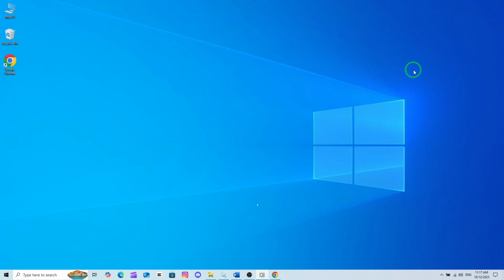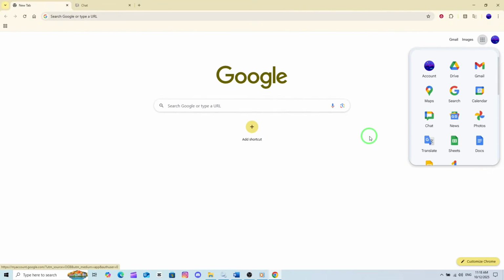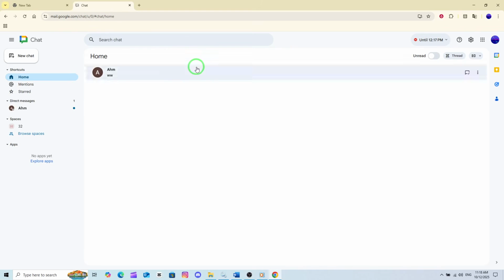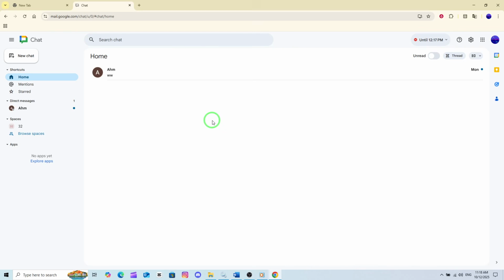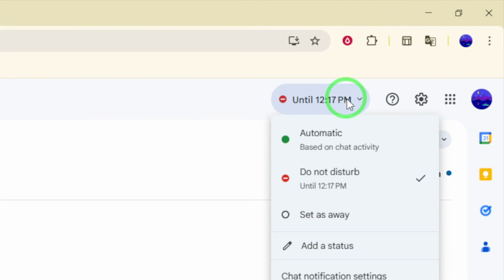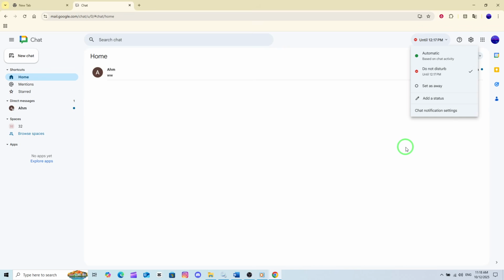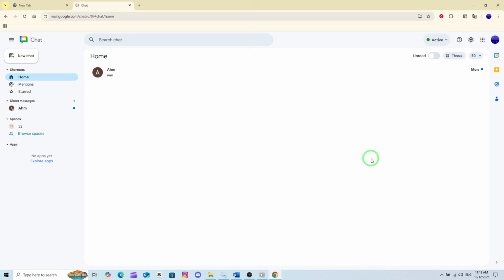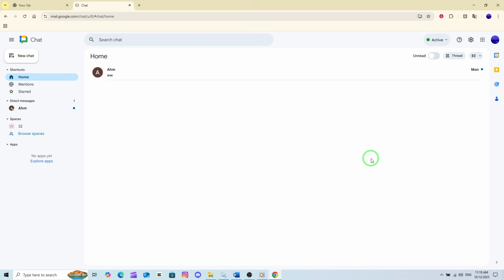How To Deactivate Do Not Disturb Mode On Google Chat On PC (New Update)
Learn how to deactivate Do Not Disturb mode on Google Chat on PC with the latest update. This quick tutorial shows you how to switch back to active status in just a few clicks so you never miss important messages again.

1. Open Google com

2. Click on the 9 dots next to your profile photo, choose Chat

3. Click on Active mode icon, next to the Gear icon

4. Choose Automatic

Timeline:
00:00 Start
00:12 How to do it
01:05 End